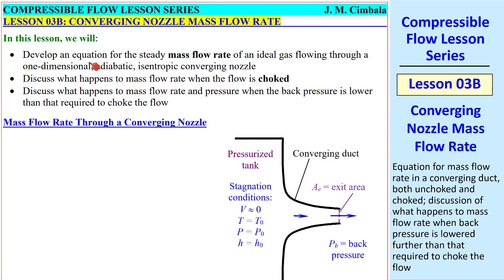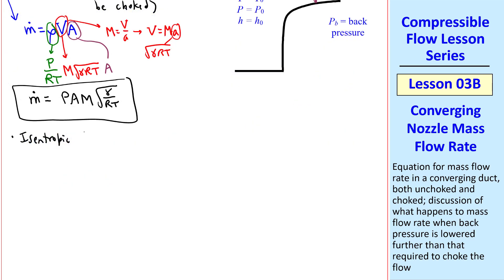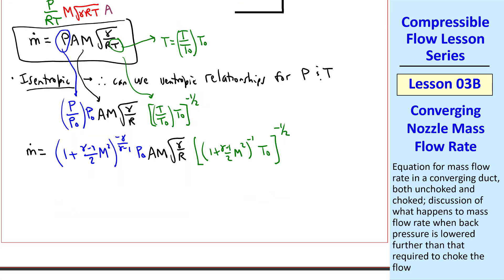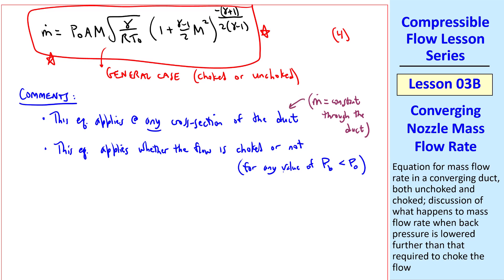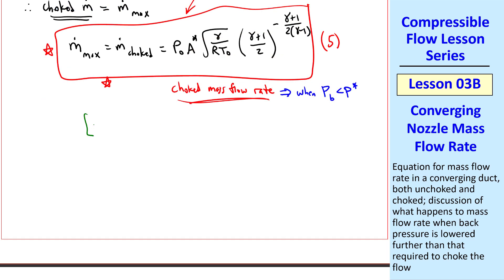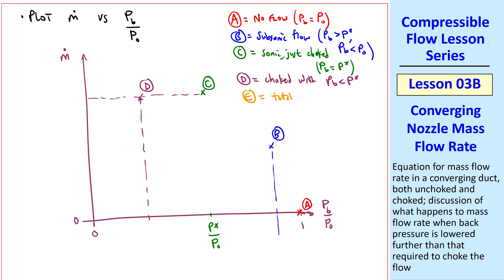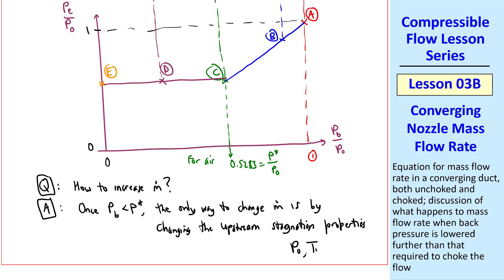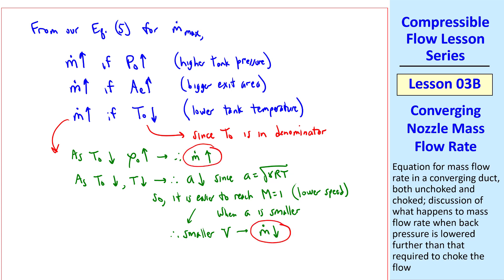Lesson 03B: Converging Nozzle Mass Flow Rate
Compressible Flow Lesson Series - Lesson 03B: Converging Nozzle Mass Flow Rate

In this 12-minute video, Professor John Cimbala develops an equation for the steady mass flow rate of an ideal gas flowing through a one-dimensional, adiabatic, isentropic converging nozzle. He also shows what happens to the equation when the flow is choked and what happens to mass flow rate when the back pressure is lower than that required to choke the flow.